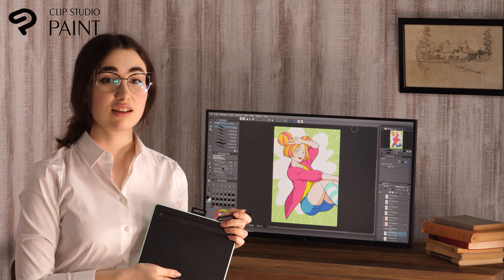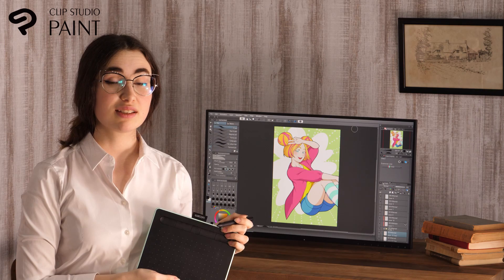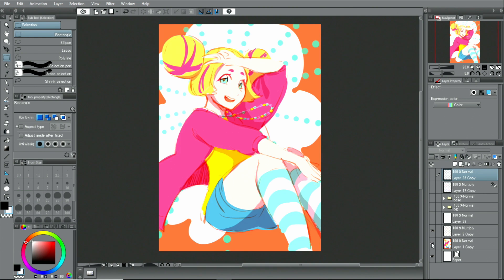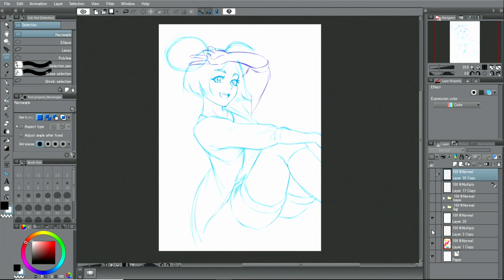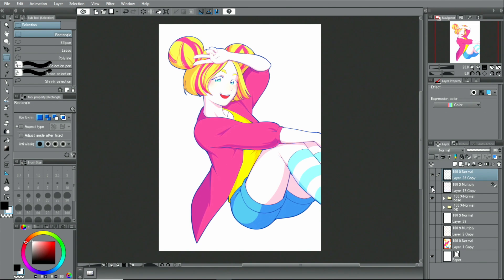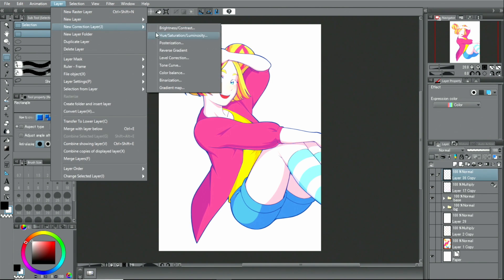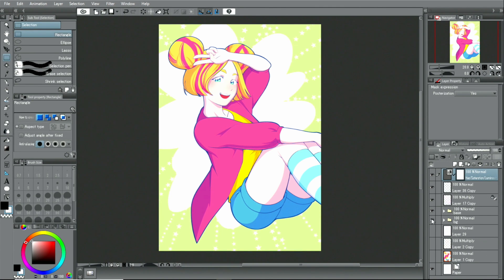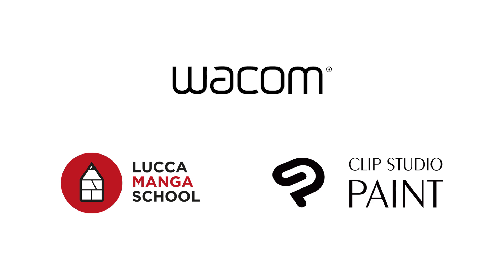ワコム | Wacom Intuos CLIP STUDIO PAINTイラスト制作の流れ（字幕付き）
Wacom IntuosにバンドルしているCLIP STUDIO PAINTを使ったイラストの描き方について紹介しています。